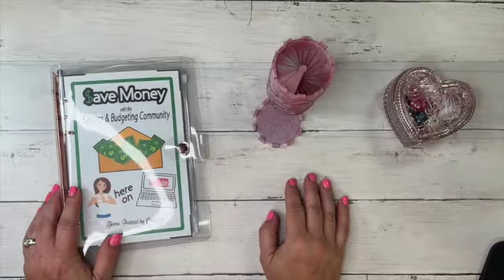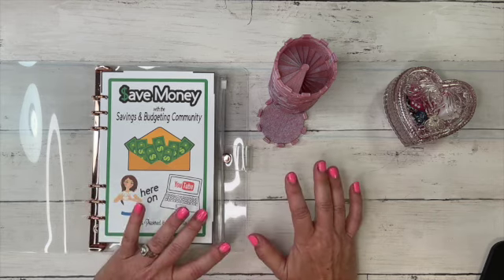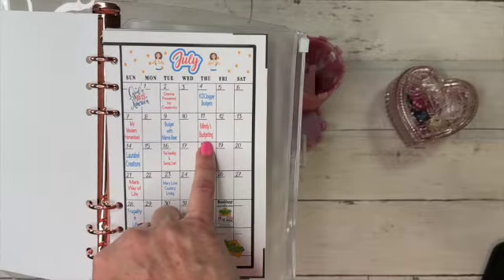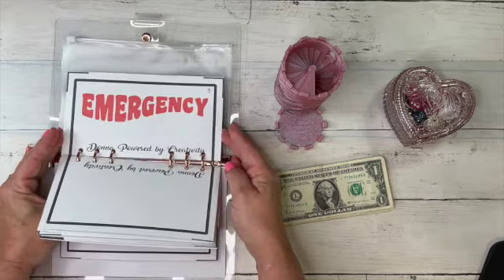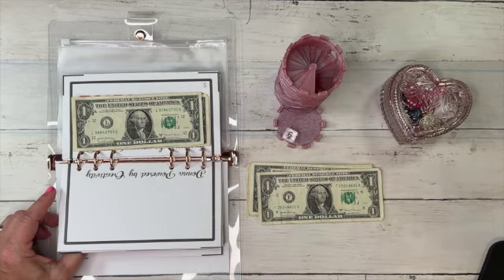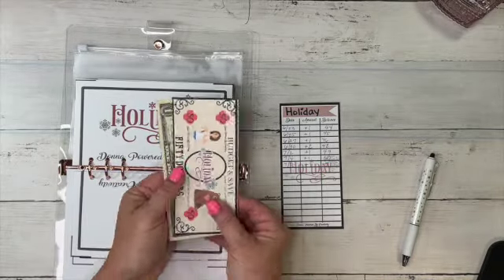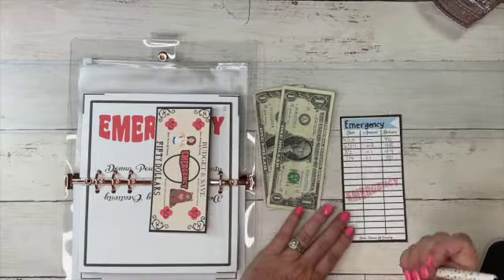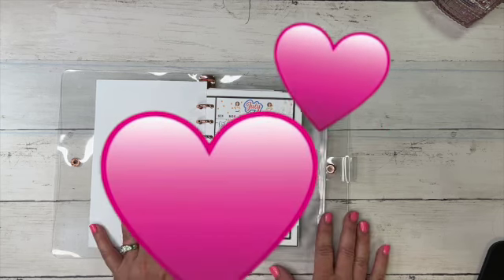Let's Save Money with The HOP!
(You can get the new place holders here ⬇️)

BUDGETING ESSENTIALS

My Wallet Envelopes:
Budget with Carly

Pink Cash Tray:

Dice Castle: